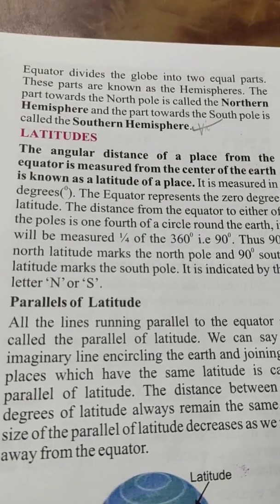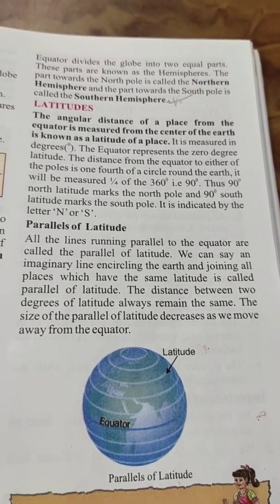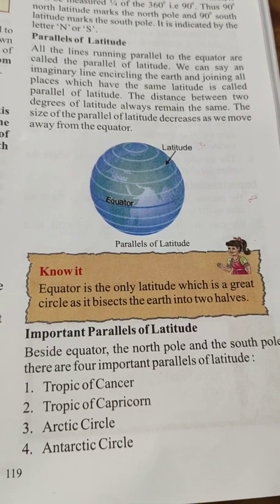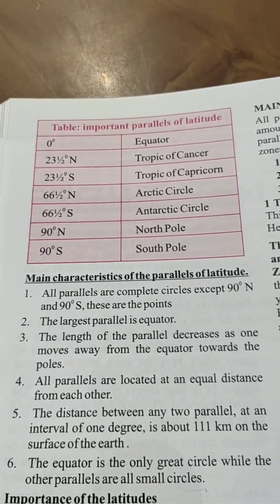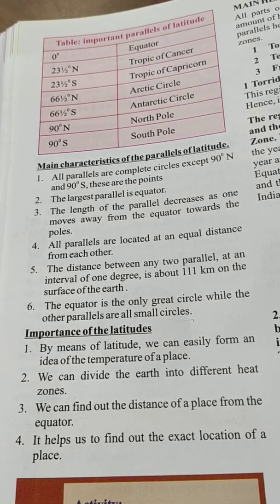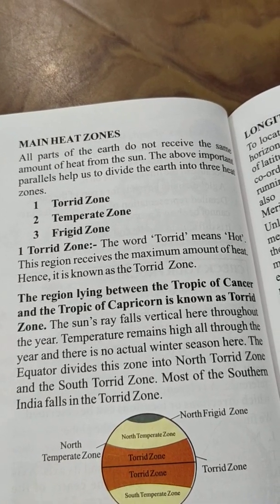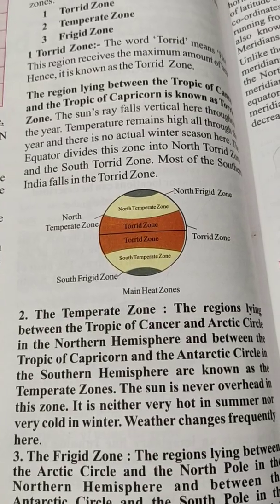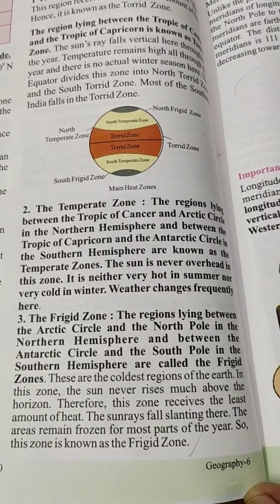STD_6,Geography,CH_2,VIDEO_2